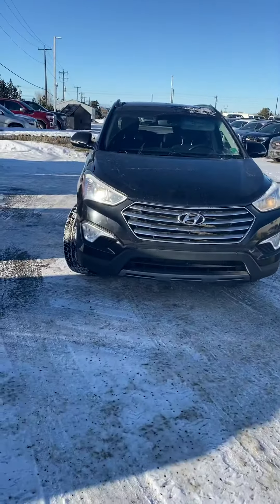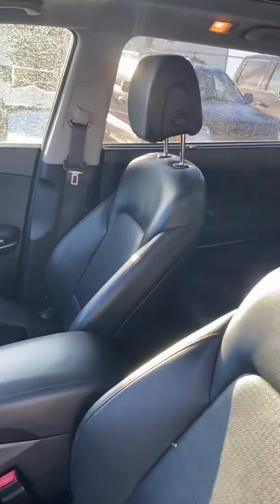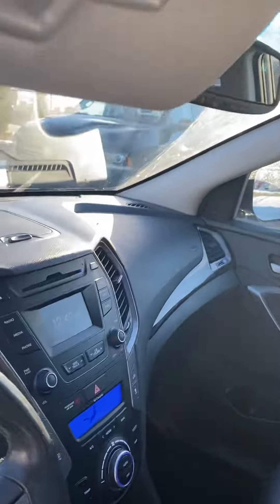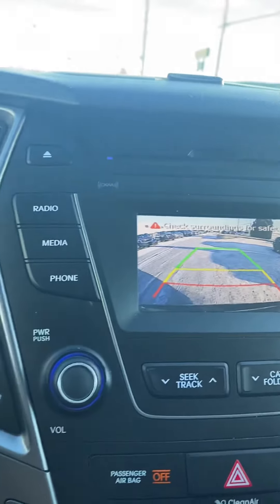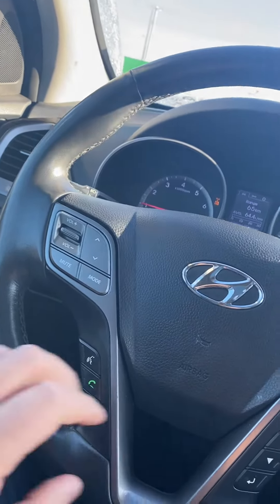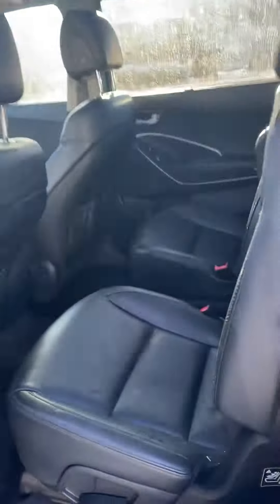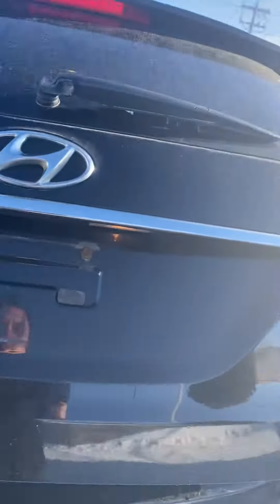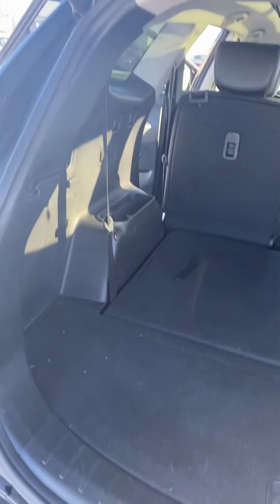2014 Hyundia Santa Fe XL